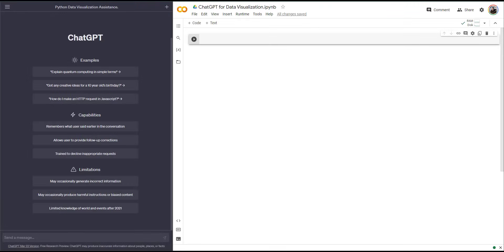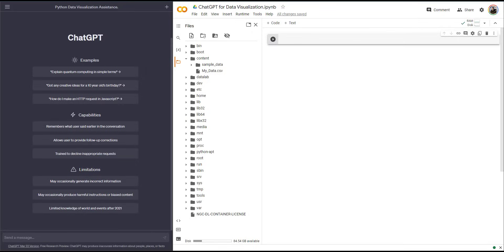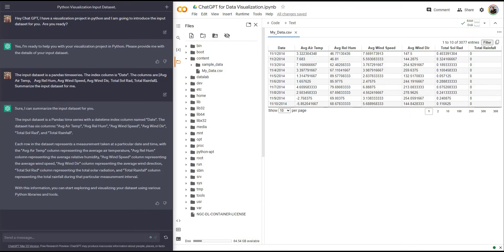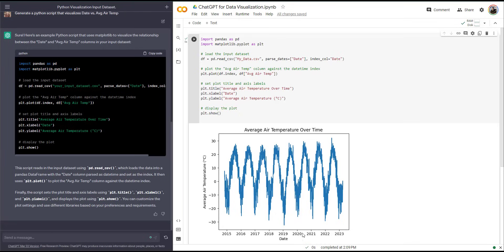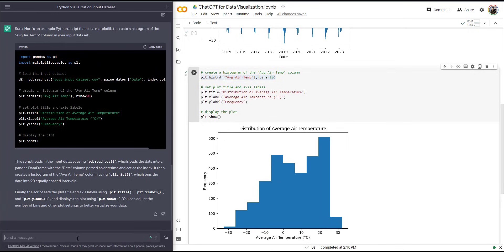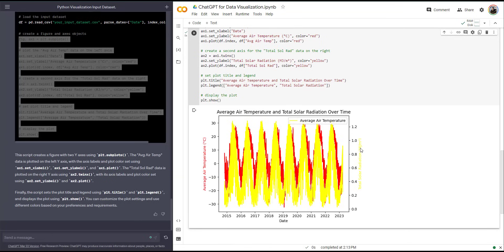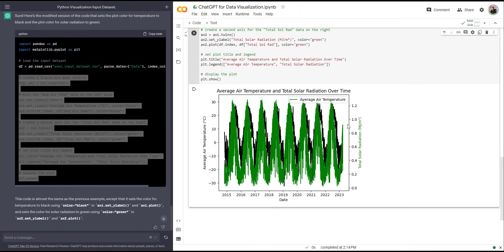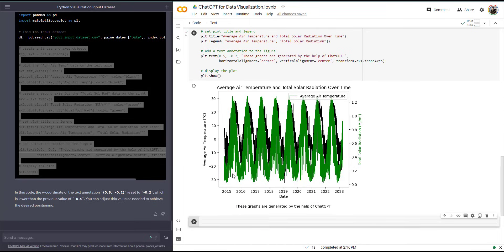Unleashing the Power of Data Visualization with chatgpt and python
In this video, we'll show you how to use ChatGPT, an AI-powered language model, to learn data visualization in Python. You'll discover how to load and manipulate data with pandas, and visualize it with popular plotting libraries like Matplotlib and Seaborn. With ChatGPT's help, you'll explore different data visualization techniques and tools, and create stunning visualizations that tell compelling stories. Whether you're a beginner or an experienced data analyst, this video will equip you with the skills you need to master data visualization in Python.